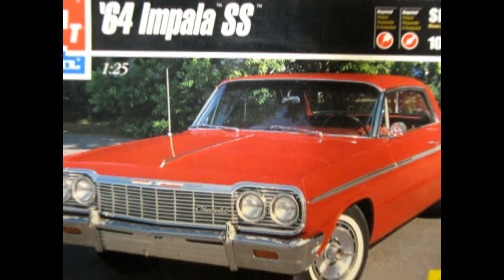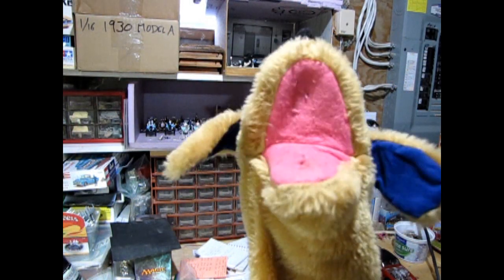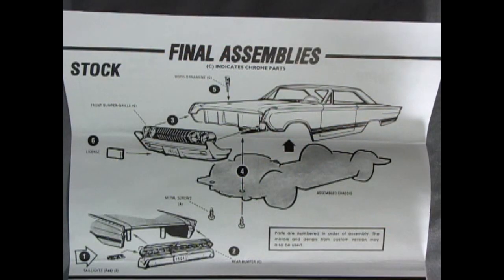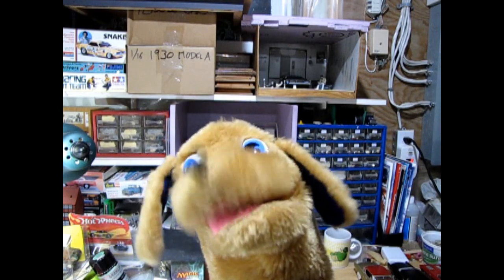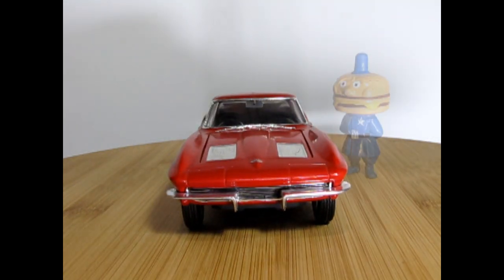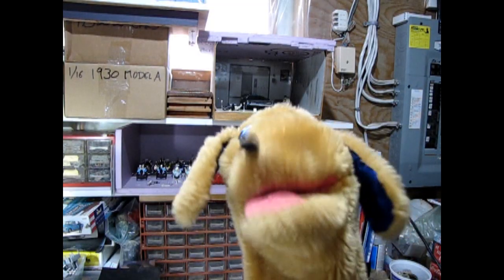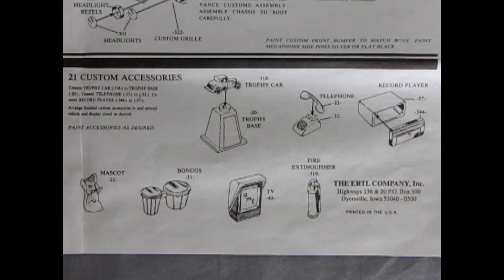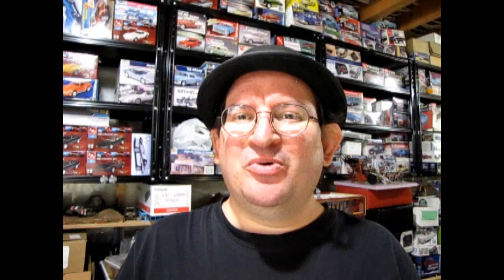What Are The Top 5 Best Skill Level 2 Plastic Model Car Kits At The Entry Level For Model Builders?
On today's Monster Hobbies Model Car Garage, we answer the question "What Are The Top 5 Best Skill Level 2 Plastic Model Car Kits At The Entry Level For Model Builders?".

These model car kits are are the next step up from the basic snap-together model car kit and although the models I show in the video are older releases from my own personal collection, these kits are readily available on sites such as Ebay, Kijiji, Amazon, and off-line at your local garage sale and hobby shops with older stock. The model kit manufacturers also reissue them from time to time, so accessing them is not that hard...you just have to wait and see what's coming out next.

Now let's take a look at the model cars shown in this video and where to find them on the video timeline if you need to come back and see a particular model kit again.

Video Index :

0:00 - Introduction - What are Entry Level Skill Level 2 Model Car Kits?
1:11 - The AMT 1964 Chevrolet Impala 2 in 1 model car kit
2:33 - The Revell-Monogram 1971 HEMI Cuda model car kit
3:26 - The AMT 1964 Mercury Marauder 3 in 1 model car kit
4:46 - The AMT 1963 Corvette Split Window Sting Ray model car kit
7:15 - The AMT 1963 Ford Fairlane 500
9:13 - Video summary and conclusion.

About our choices:

The first car we will look at is the 1964 Chevrolet Impala by AMT.
This great model kit was one of the first model cars I ever built and construction couldn't have been easier! The chassis, interior and body are molded as solid pieces with a few details that you can add to them. You get two choices of engine and wheels and the assembly time is relatively short. The final result is a nice model kit which goes together easily.

Next up we have the 1971 HEMI Cuda by Revell-Monogram.
The mold for this model kit is crisp and clean and the fit is nice and tight. Although there are a few more parts than a snap together kit, the parts are created in a simplified process, such as the inner fender aprons containing the battery and windshield wiper bottle. The front and rear suspension are molded as two separate pieces, the front end containing the K-Member and torsion bars and the rear which has the leaf springs, differential and drive shaft. There are a lot of parts, but not in a way that complicates the construction process. Another great kit!

The third model car in our list is the 1964 Mercury Marauder by AMT. This is another model car kit that was initially released in 1964 and has stood the test of time. It includes many customizing parts from Gene Winfield, George Barris and The Alexander Brothers. These were the top car customizing studios of their time and the styles are reflected in these kits. Although this car retains the original screw bottom assembly of promotional model car kits of the 1960's, the construction combines both screw and glue assembly.

If you like sports cars, you will love the fourth car in this video. This is the classic 1963 Corvette Split Window Coupe model car kit by AMT. Not only is the construction simple, you get 2 complete engines with 5 building options...three for the 327 Small Block Chevy and two for the larger 427. This model car can be built as Factory Stock, Custom or Drag Race, but could also easily become a track racer. This is another thrilling car from AMT.

Our last car, and the best car, is the AMT 1963 Ford Fairlane 500. Like the other AMT models of this era, construction mirrors that of the promotional model car kits. However this kit is the mother-load of all customs and includes extra nose and tail pieces and a guide on how to glue them on to the plastic body and use putty to fill gaps between those parts and primer spray paint instructions to check for imperfections in the putty job. The kit also includes many of the accessories that real car owners displayed with their custom cars at the old Oakland Roadster Show and other car shows of the era such as TV sets and stuffed animals.

But you may ask yourself "Where can I purchase the best skill level 2 plastic model car kits?"

If you are looking for model car kits, why not check out what we have on our online store by visiting us

Thank you again for watching What Are The Top 5 Best Skill Level 2 Plastic Model Car Kits At The Entry Level For Model Builders? It means a lot to us and I hope we have helped you out in your quest for knowledge.